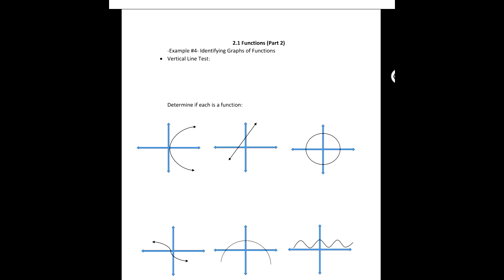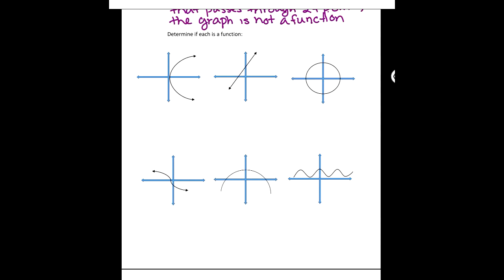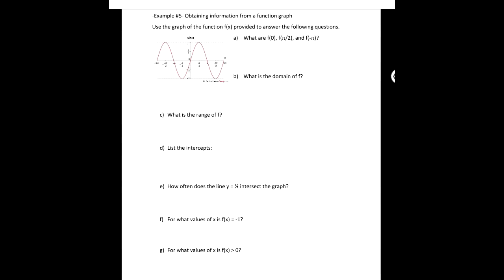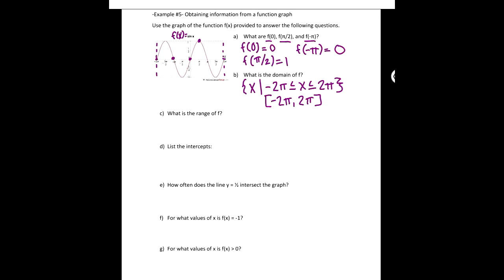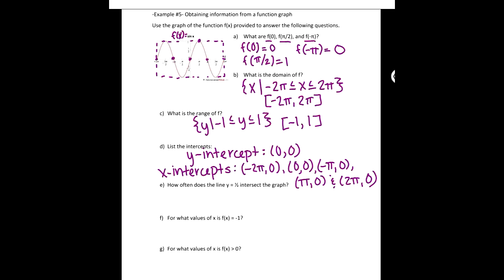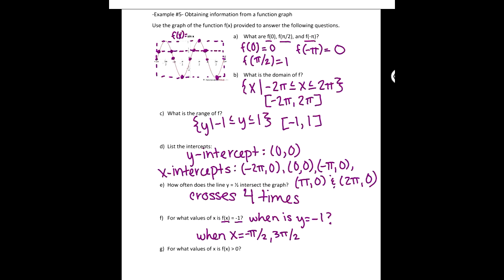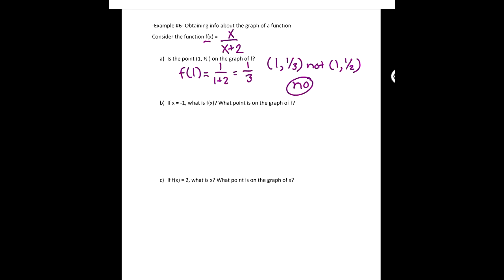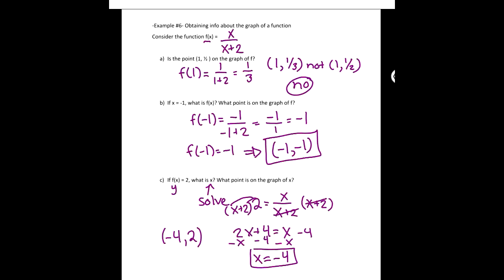Functions 2.1 Part 2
Enhanced  Math III Unit 2